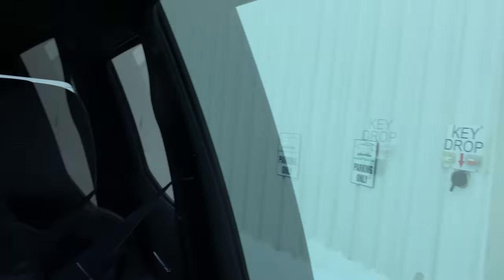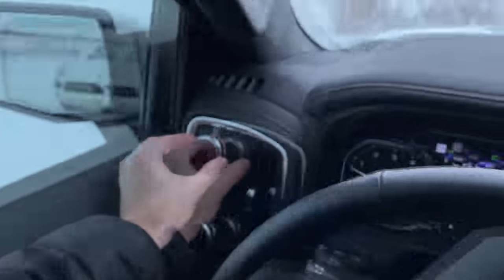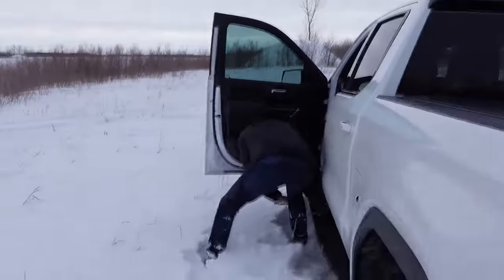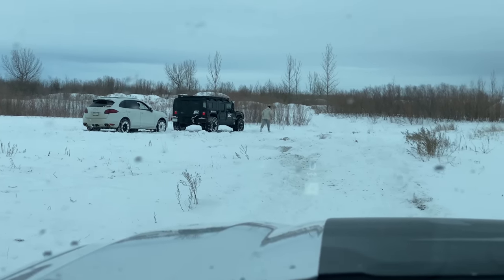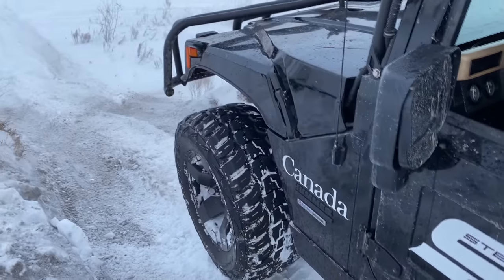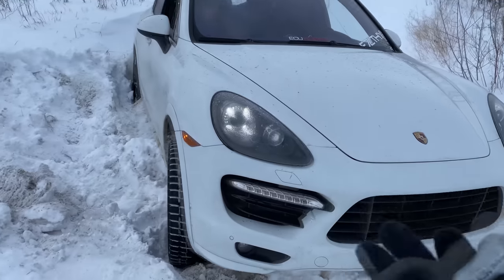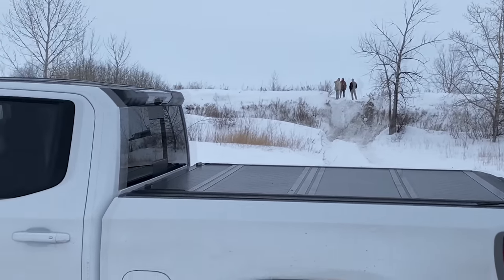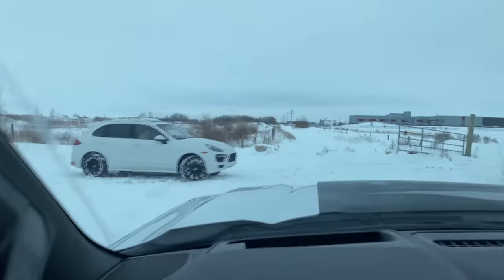Off Road Snow Fun in my GMC Sierra AT4!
In this video I meet up with some friends and take my 2021 GMC Sierra AT4 off road into the snowy abyss!  Basically 3 very different vehicles trying not to get stuck!

Clothing:
Ray Bans Style I Wear

 - American Idle by RKVC
 - Addict by NEFFEX
 - Street Rhapsody - DJ Freedom
 - Crazy by Patrick Patrikios
 - Inspired by NEFFEX